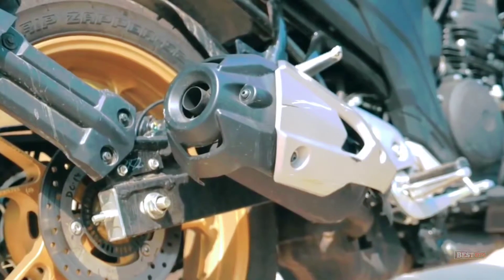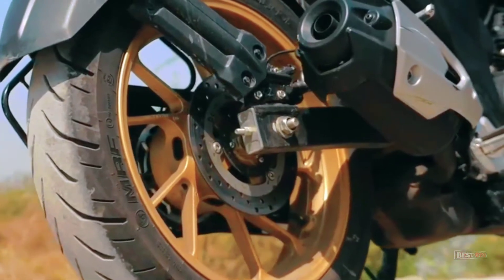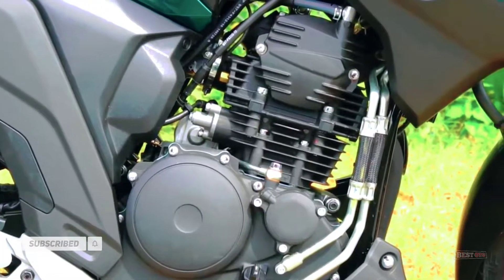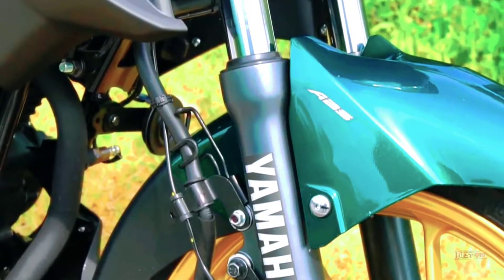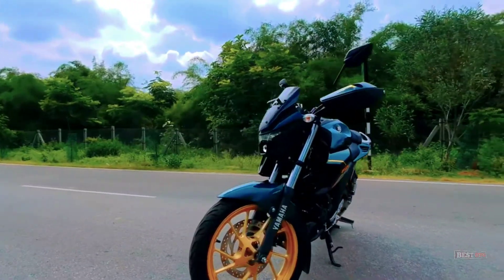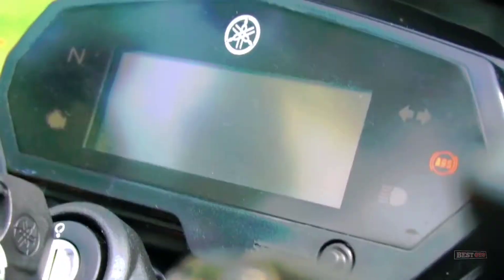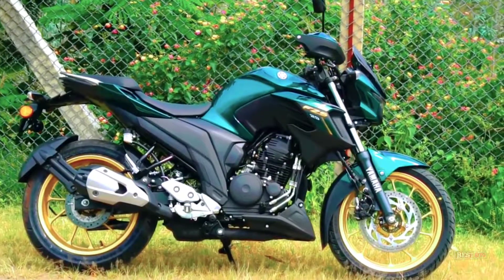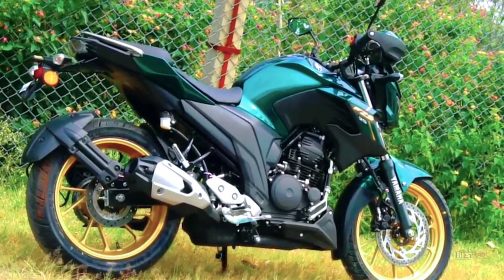Yamaha FZS25 2021 Walkaround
The Yamaha FZ25 2021 is the use of a higher front visor.  The design concept of a single projector lamp with a combination of DRL lights on it really reminds us of the Yamaha MT series. @Bestotube12